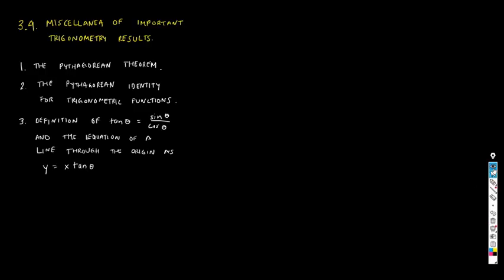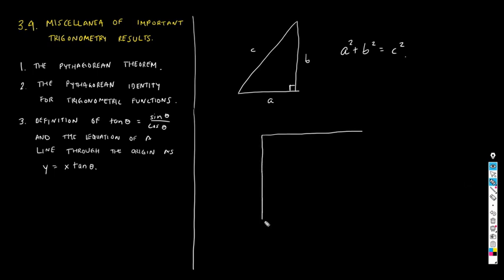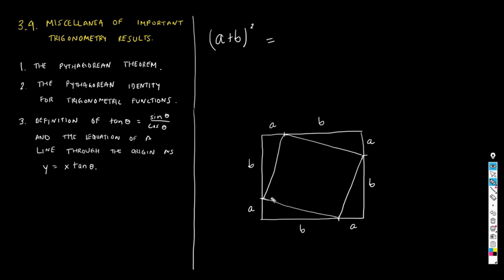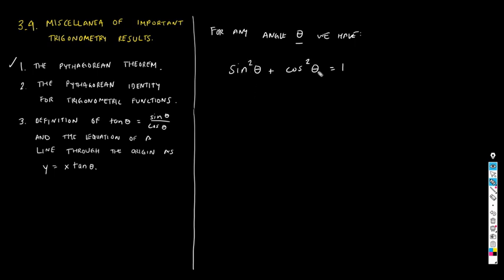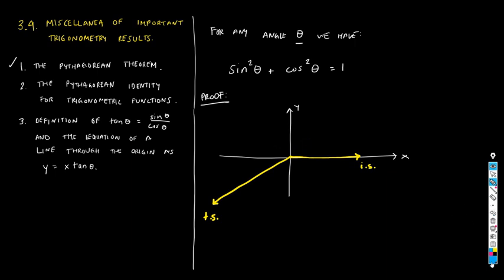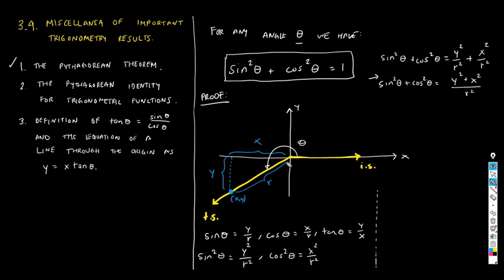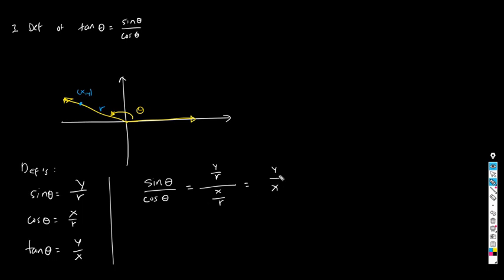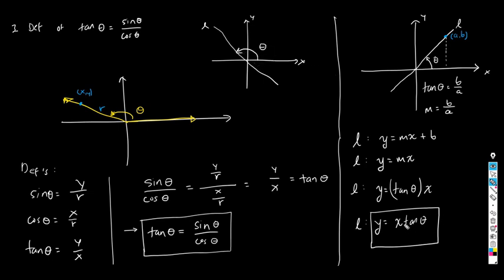3.4. Miscellanea of trigonometry results (part 1)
Homer's "theorem":

Homer: “The sum of the square roots of any two sides of an isosceles triangle is equal to the square root of the remaining side.”

Guy in the bathroom: "That's a right triangle, you idiot!"